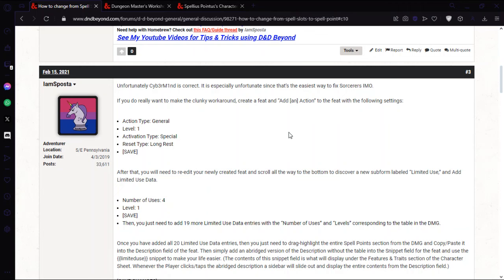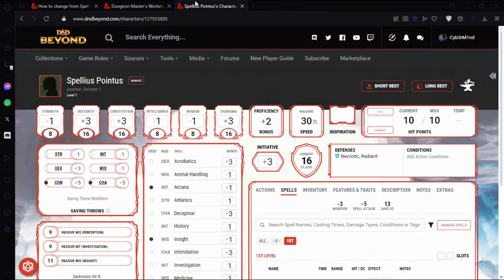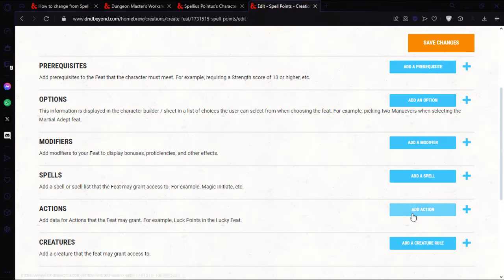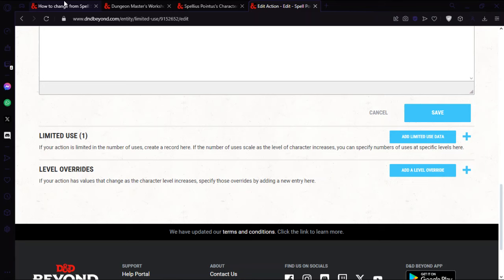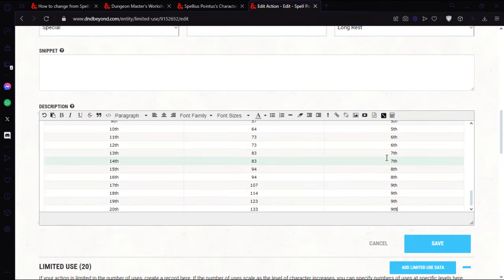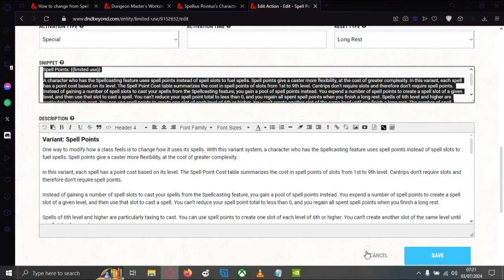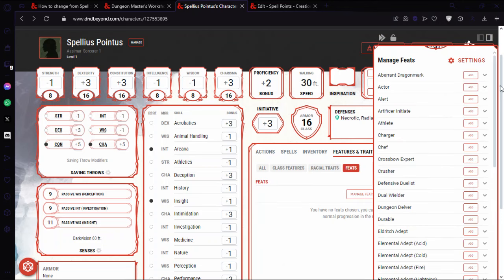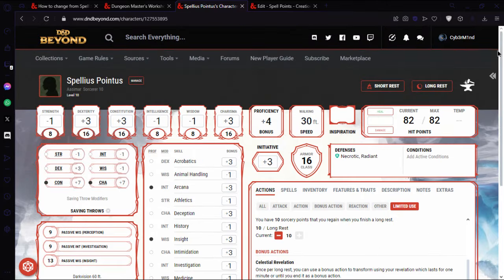How To Use Spell Points On D&D Beyond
How to use the Spell Points optional rule, from DMG Chapter 9, on D&D Beyond.

For a walkthrough written guide please see @iamsposta 's post on the D&D Beyond forums

~ Tags ~